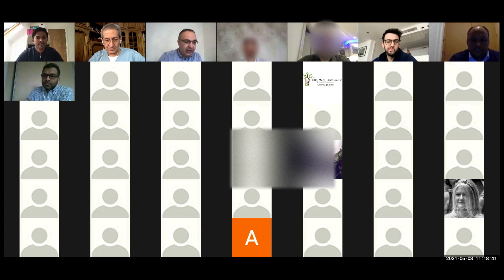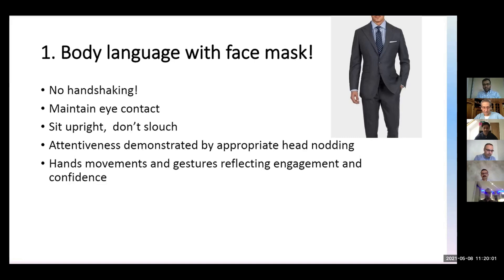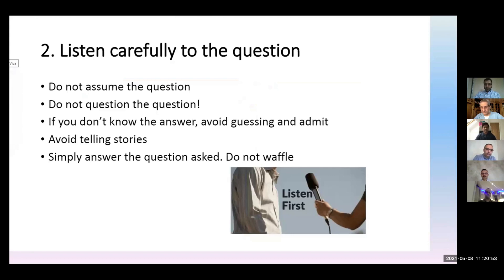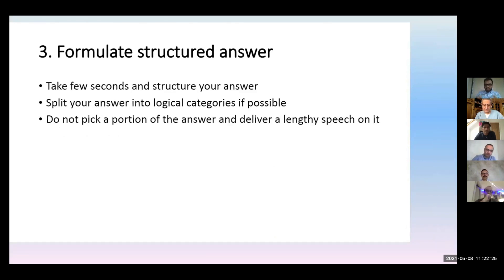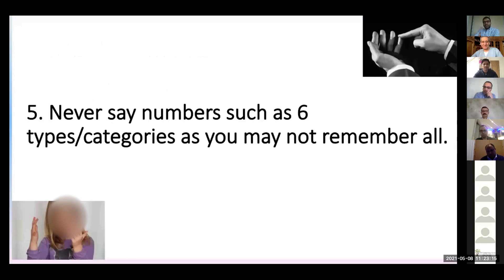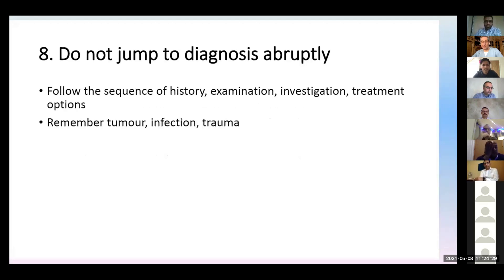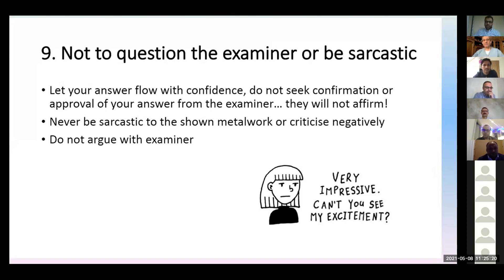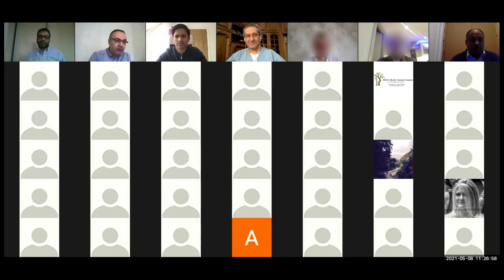Top 10 Tips for Viva (Oral) Component on Exit Orthopaedic FRCS Exams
Prepared by Aabid Sanaullah & Chetan Dojode

- The speaker is providing tips for the viva component of the exit orthopedic exams.
- The first tip is maintaining appropriate body language, eye contact, and professional dress.
- The second tip is to listen carefully to the questions and avoid guessing or assuming answers.
- The third tip is to take a few seconds to think about the question and how to structure the answer logically.
- The fourth tip is to speak professionally and not commit to any numbers or classifications, use buzzwords, and balance time spent on history and examination.
- The fifth and final tip is to not question or argue with the examiner and remain confident and professional throughout the exam.